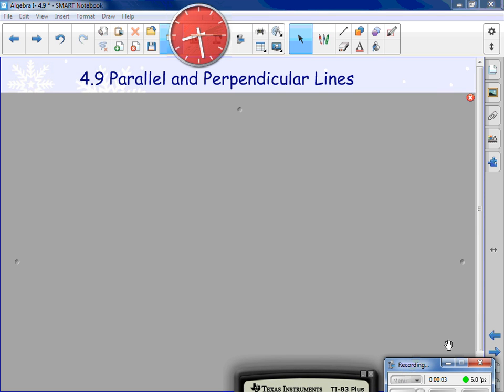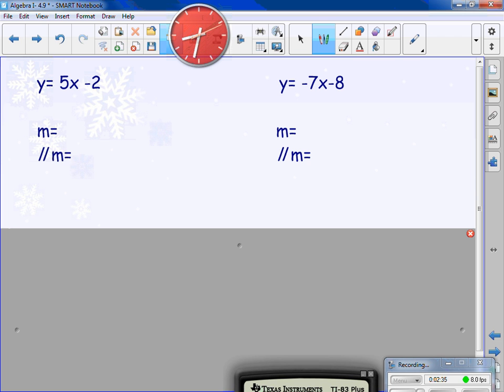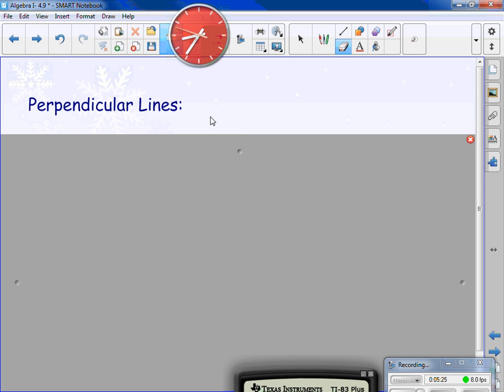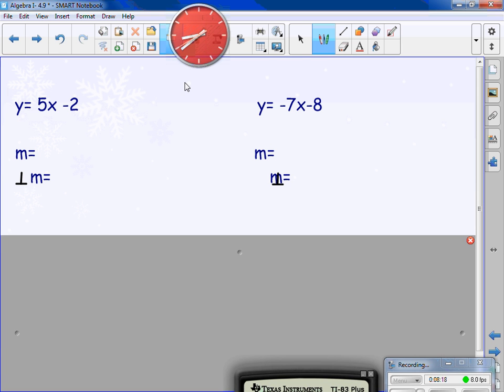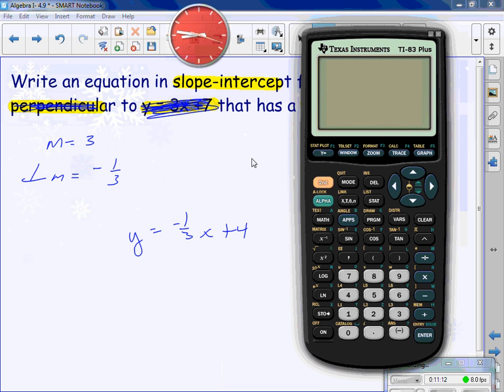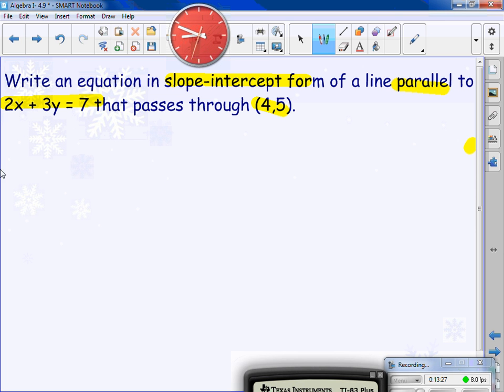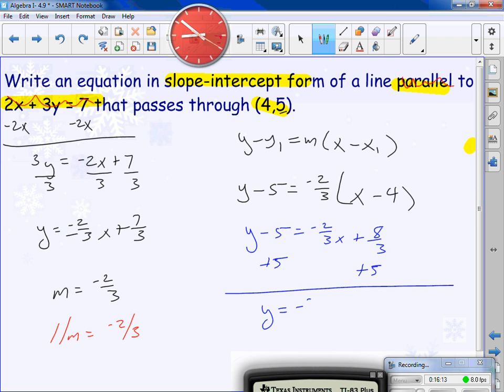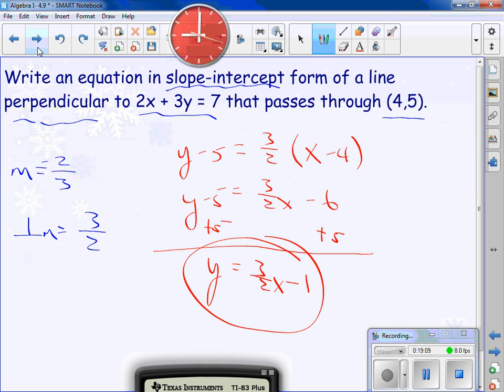Algebra I: 4.9 Parallel and Perpendicular